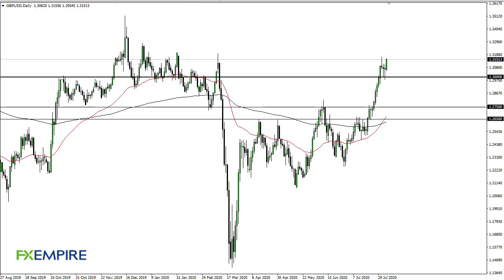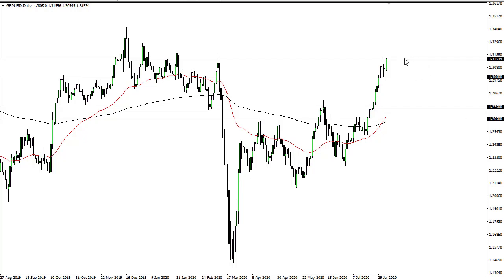GBP/USD Technical Analysis for August 6, 2020 by FXEmpire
The British pound has slammed into resistance again during the trading session on Wednesday, but at this point it looks like it is only a matter of time before we get through there. All things being equal, we are in an uptrend and there is no need to fight that.